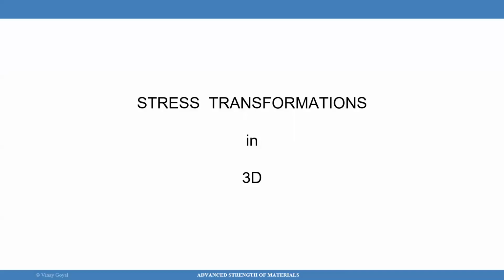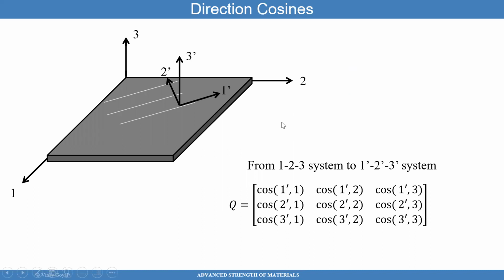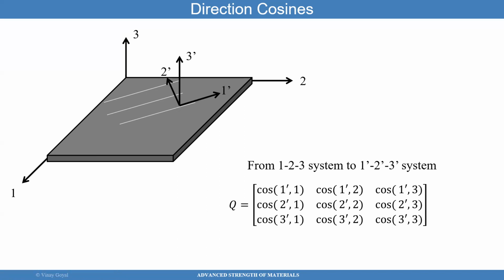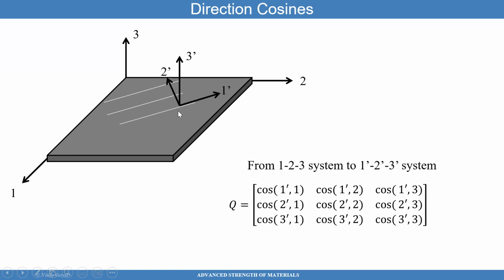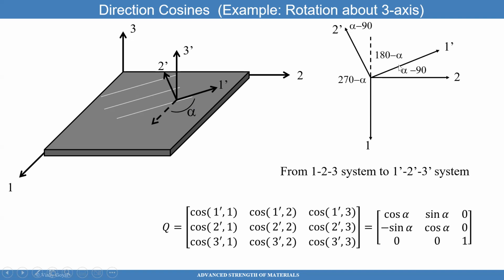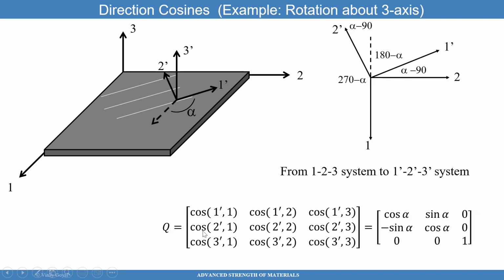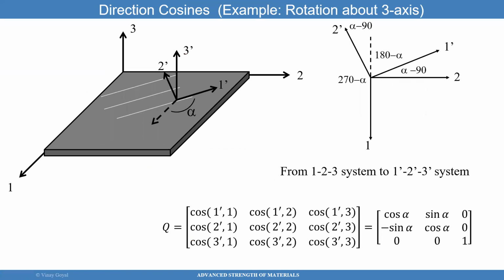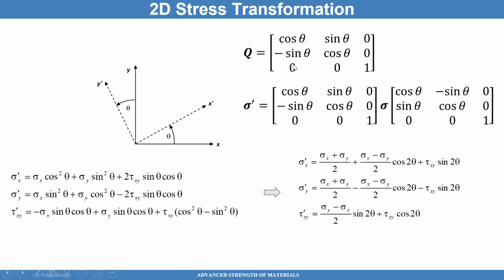5B Advanced Strength of Materials - 3D Stress Transformation